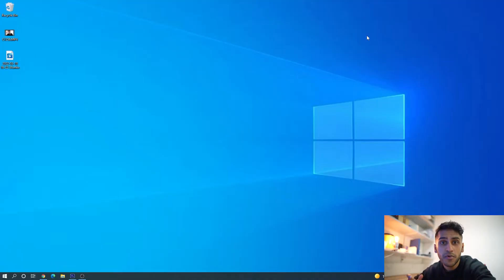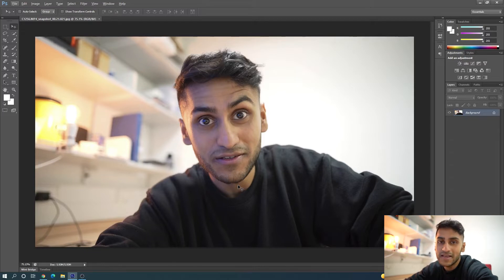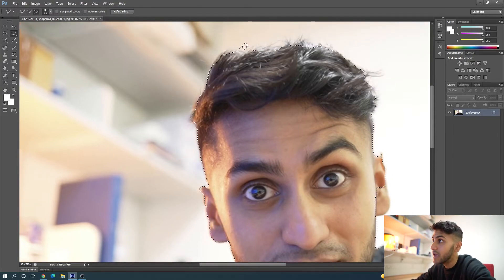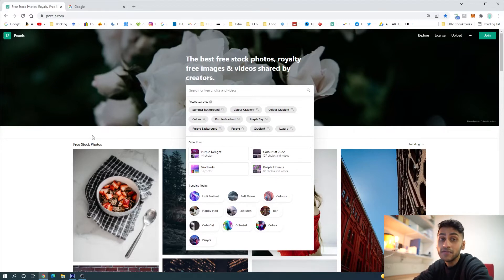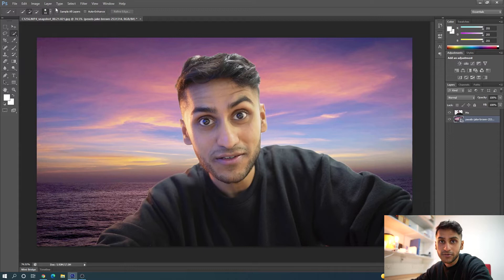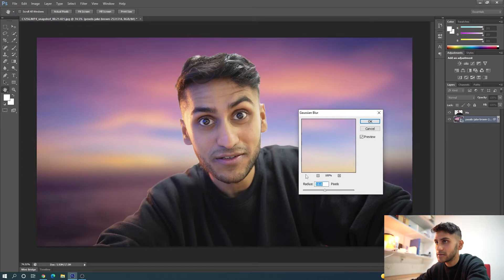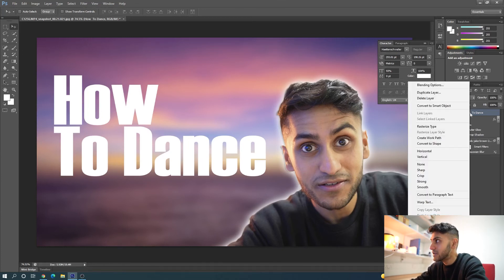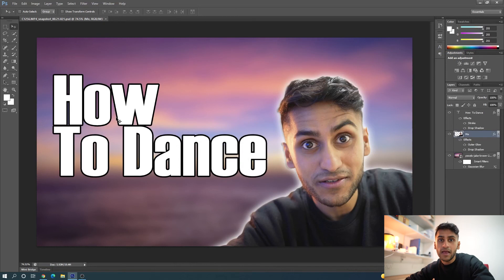How to Make YouTube Custom Thumbnail Easy Tutorial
YouTube easy thumbnail tutorial stepping through exactly how to make a thumbnail for YouTube Videos. In this video, I'll teach you how to create thumbnails for YouTube, how to create thumbnails that gets more views, and how to make better YouTube thumbnails. You'll learn how to make thumbnails that get more subscribers, how to create thumbnails on YouTube that get views, and how to make custom thumbnails on YouTube. If you've ever wondered how to make really good thumbnails on YouTube,  how to get more views with thumbnails, and how to make thumbnails that get views, keep on watching! How to use Photoshop to make clickable thumbnails for YouTube.

It really helps me out if you use these ♥️

Join me on Shares and get a free stock! Capital at risk.

I respond to all messages on here

If you buy from here, I get a small kickback at no extra cost to you.